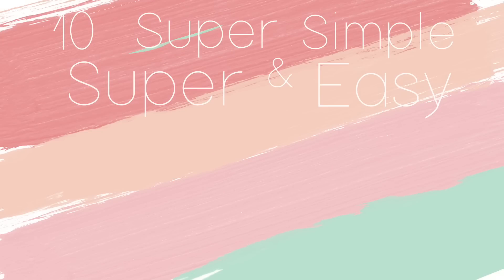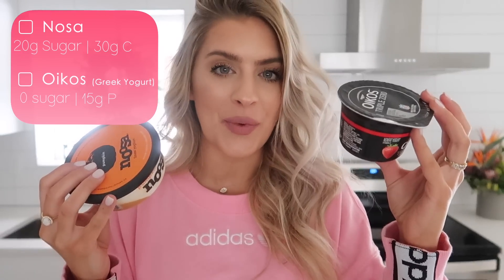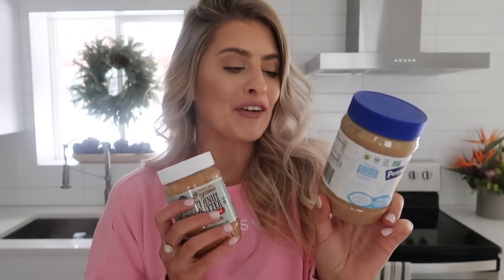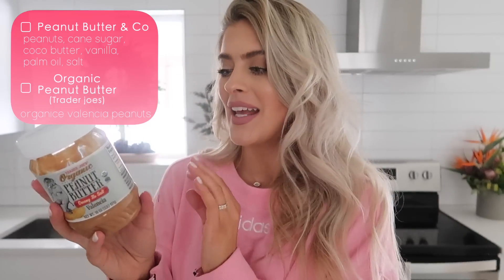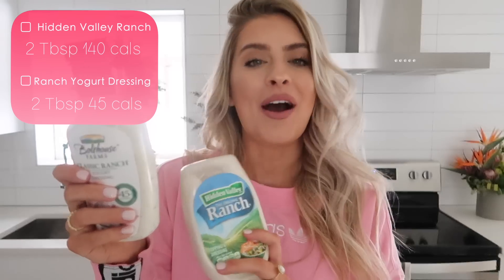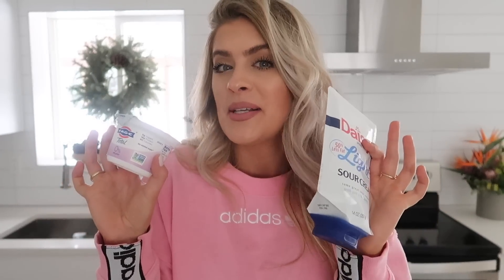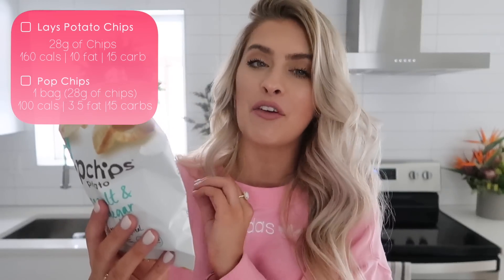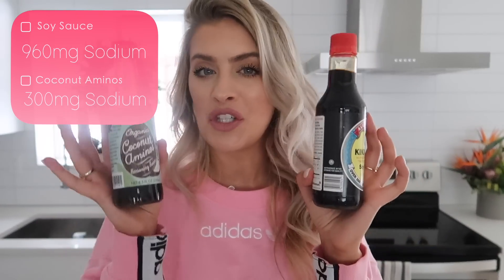1O HEALTHY FOOD SWAPS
10 simple, easy and healthier food swaps to incorporate into your full day of eating!

Thank you for shopping through my link and supporting me I LOVE YOU

Necklace and Ring: this is a piece created from my moms engagement ring she gifted me💕Jamie at J. Brooks Jewelers designed it for me!

Non-slip or break resistance bands I use